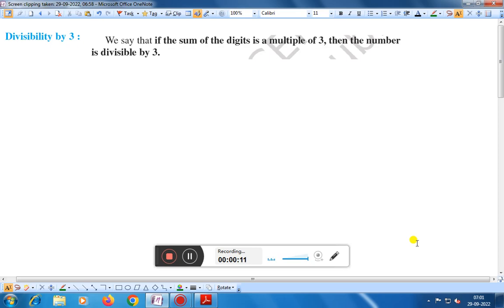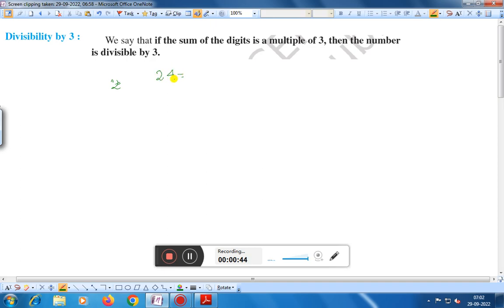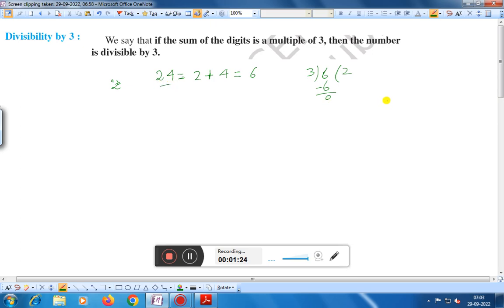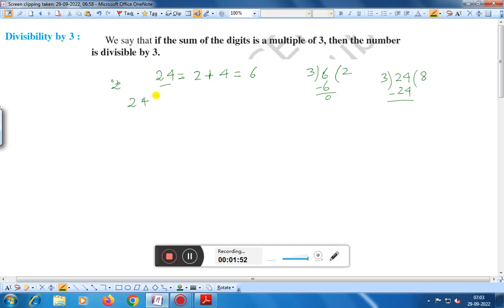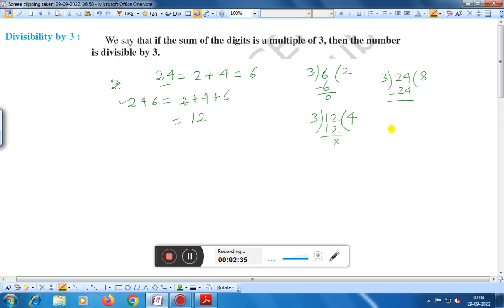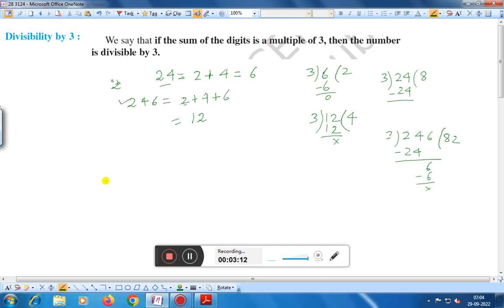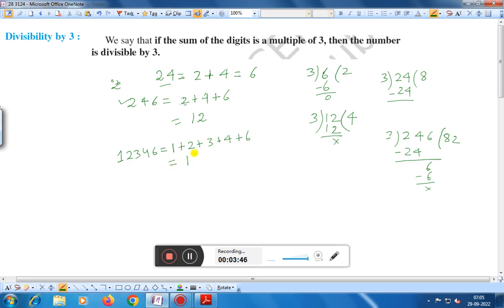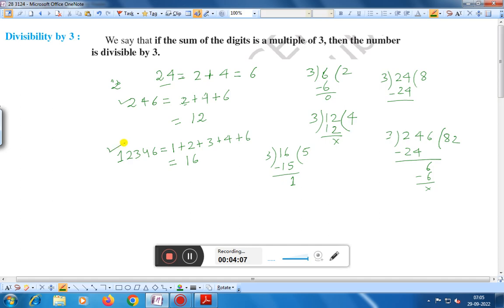RULE OF DIVISIBILITY OF 3 ,PLAYING WITH NUMBERS,MATHS CLASS-6,CHAPTER-3